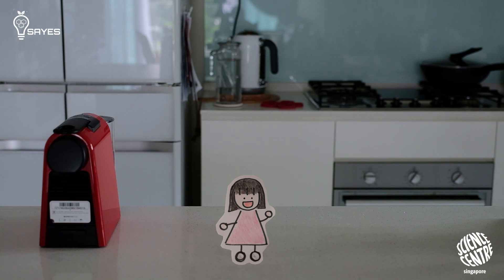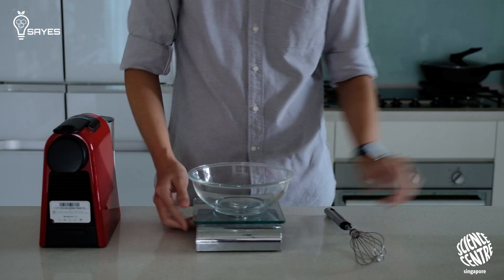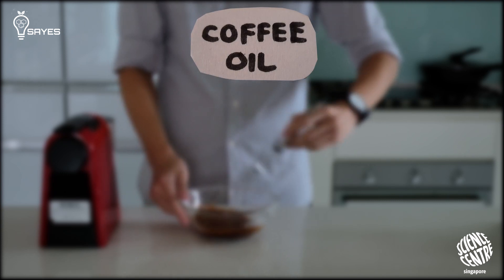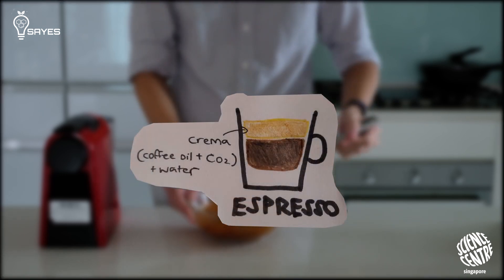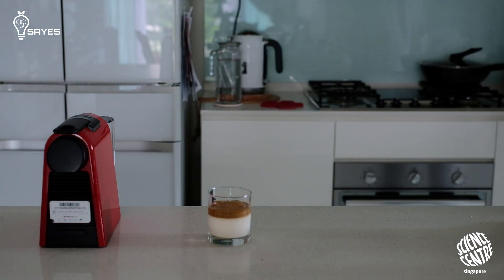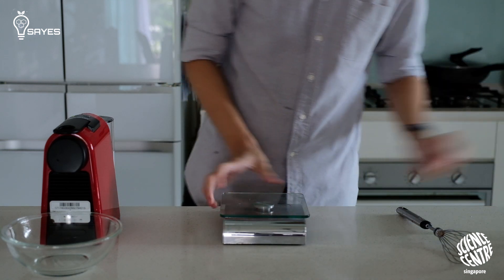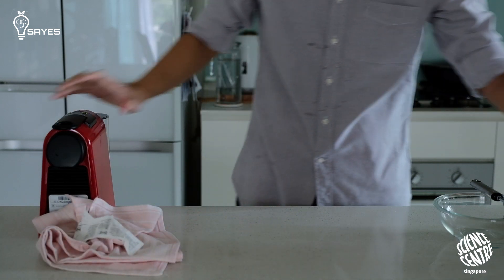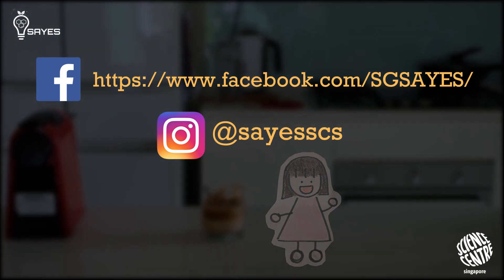How does DALGONA COFFEE work? [One-Take!]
AKA how to get a free arm workout while you're stuck at home (because of lockdown/stay-home notice/circuit-breaker measures)... oops.

Ever wondered how the beautiful foam in dalgona coffee actually works? Can I make the same foam without instant coffee, or without sugar? Watch as we answer these questions on screen!

This is our first ever video (WOOHOO) and it is a one-take, so pardon us for any rough edges in the narration. We hope this video brings a smile to you amidst the invisible battle and - of course - inspire you to make your own dalgona coffee :)

CREDITS
'The Barista'/Videography by Mark
Narration/Cartoons by Jing Yi
Special thanks to Science Centre Singapore for featuring our production!

REFERENCES
Chandra, R., Bharagava, R., & Rai, V. (2008). Melanoidins as major colourant in sugarcane molasses based distillery effluent and its degradation. Bioresource Technology, 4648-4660. doi:10.1016/j.biortech.2007.09.057

Deotale, S., Dutta, S., Moses, J., & Anandharamakrishnan, C. (2019). Coffee oil as a natural surfactant. Food Chemistry, 180-188. doi:10.1016/j.foodchem.2019.05.090

Ford, J., & Willson, R. (1999). From Macromolecules to Man. In R. Kemp, Handbook of Thermal Analysis and Calorimetry (pp. 1-1032).

Geiling, N. (2013, August 22). The Science Behind Honey’s Eternal Shelf Life. Retrieved from Smithsonian Magazine

Haver, G. (2020). Espresso 101: What is Crema? Retrieved from Coffee or Bust

K, S., & KKölling-Speer, I. (2006). The lipid fraction of the coffee bean. Brazilian Journal of Plant Physiology. doi:10.1590/S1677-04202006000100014

Moreira, A., Nunes, F., & Domingues, M. (2012). Coffee melanoidins: structures, mechanisms of formation and potential health. Food & Function, 903-915. doi:10.1039/c2fo30048f

Rufián-Henares, J., & Pastoriza, S. (2015). Chapter 20 - Meladoinins in Coffee. Coffee in Health and Disease Prevention, 183-188. doi:10.1016/B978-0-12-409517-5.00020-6

Wilcock, J. (2015, November 20). Why do surfactants foam? Retrieved from Quora